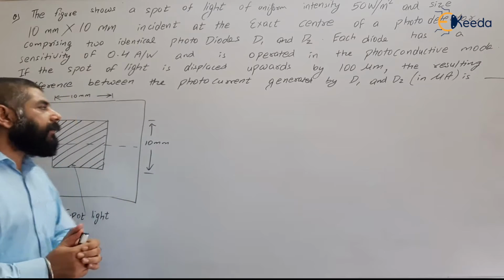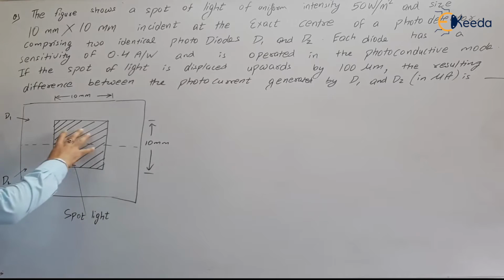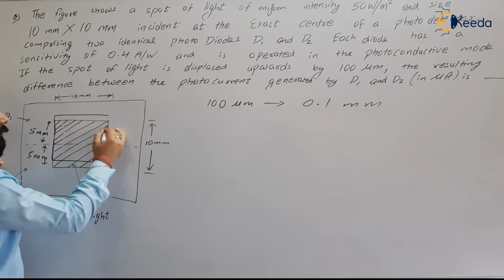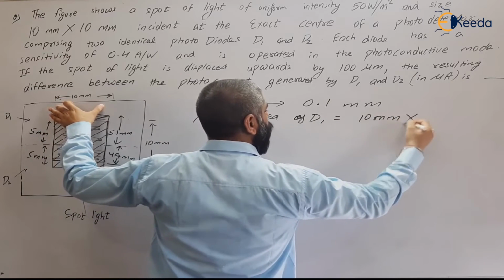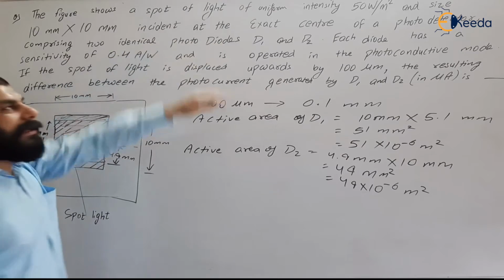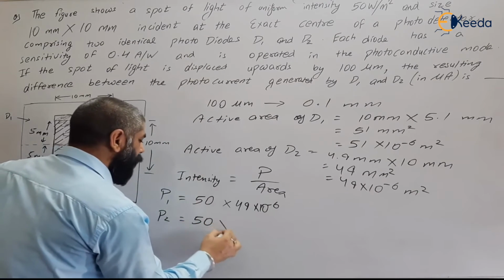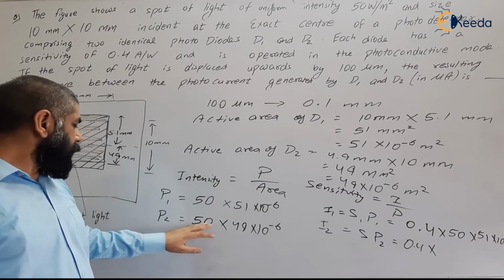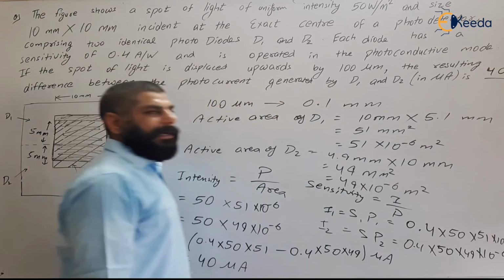Numerical 25: Photo Diode | Optical Detector | GATE IE Optical Instrumentation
In this insightful video, we delve into Numerical 25, focusing on Photo Diode and Optical Detector, crucial topics in GATE IE Optical Instrumentation. Gain a comprehensive understanding of the principles behind these components and their applications. We provide step-by-step explanations, making complex concepts easy to grasp. Whether you're a student preparing for exams or an enthusiast eager to learn, this video is tailored to cater to your needs. Don't miss out on this opportunity to enhance your knowledge in the field of Optical Instrumentation. Watch now and elevate your understanding!

Happy Learning.